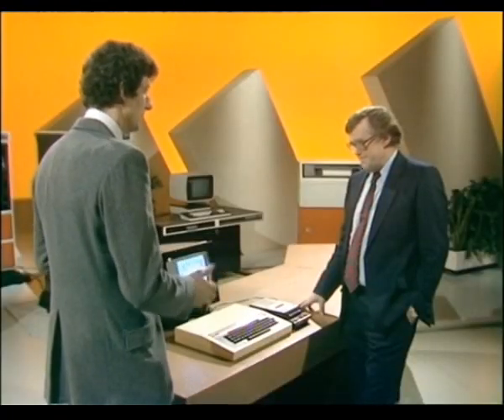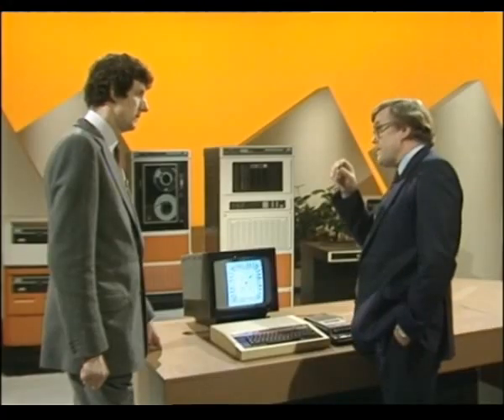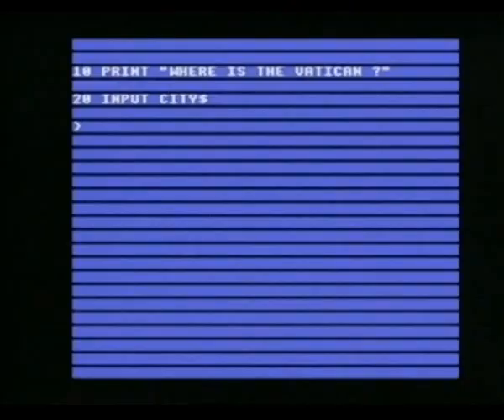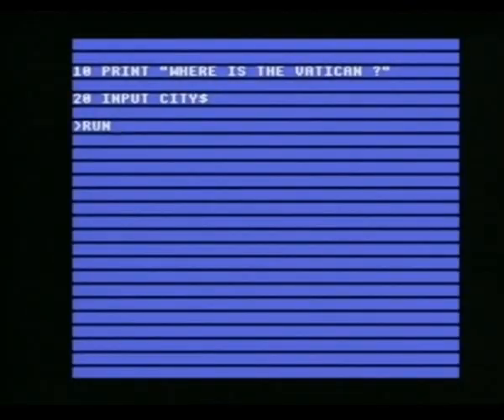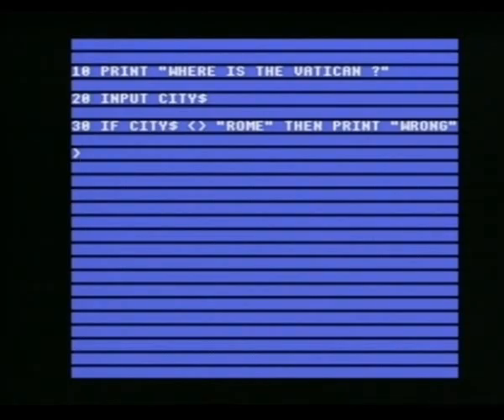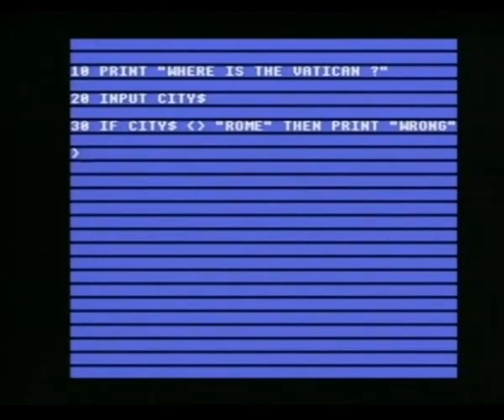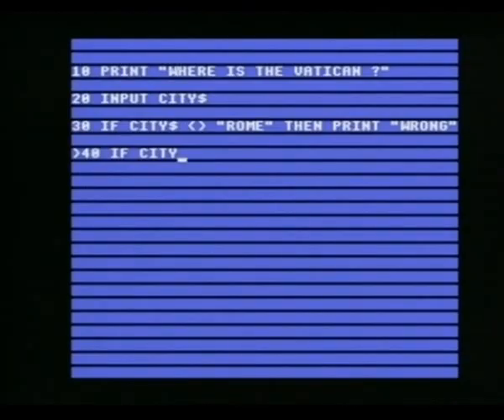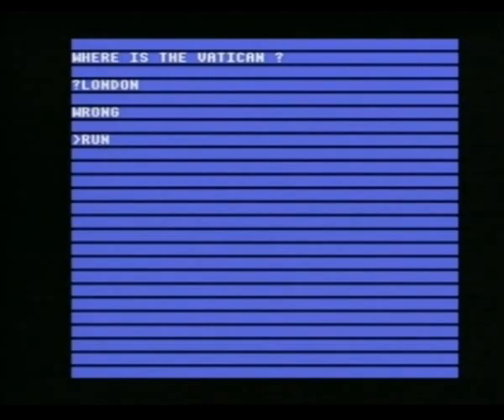THE COMPUTER PROGRAMME S01E02